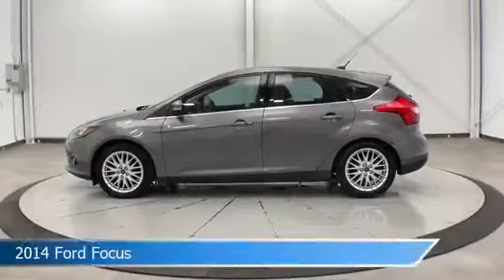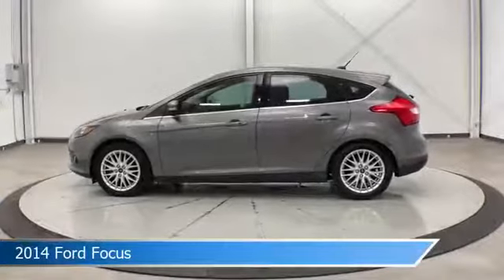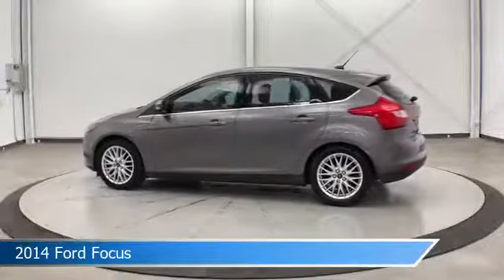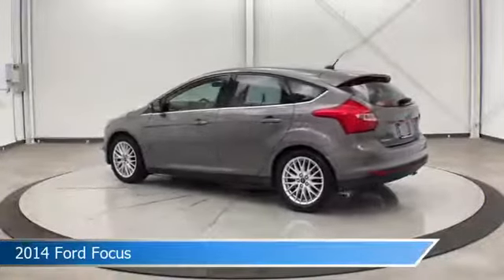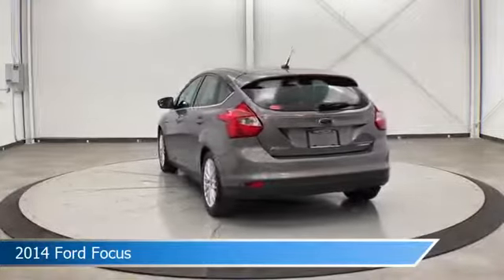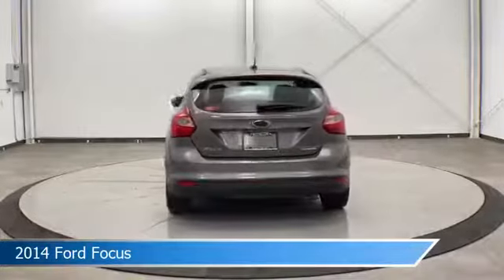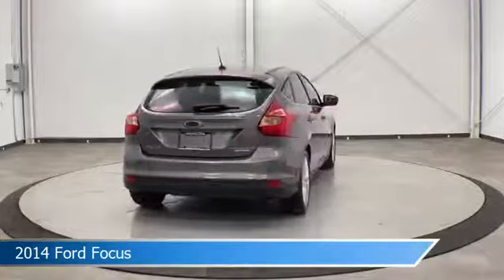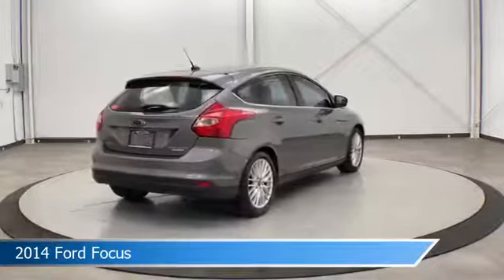2014 Ford Focus CT-122706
2014 Ford Focus CT-122706